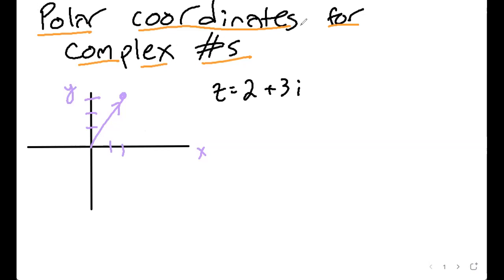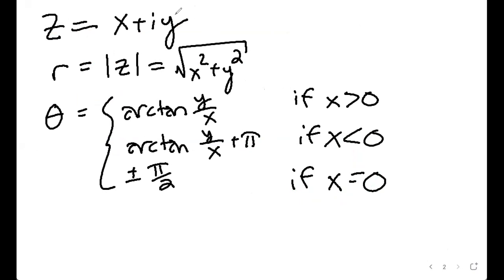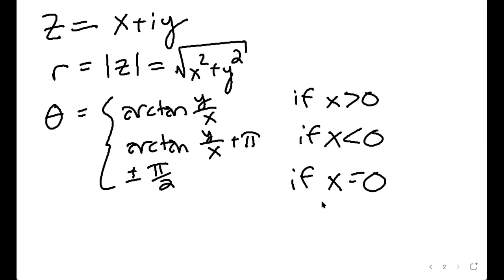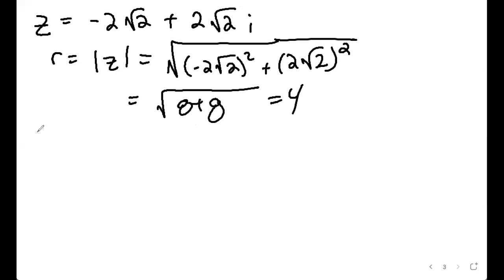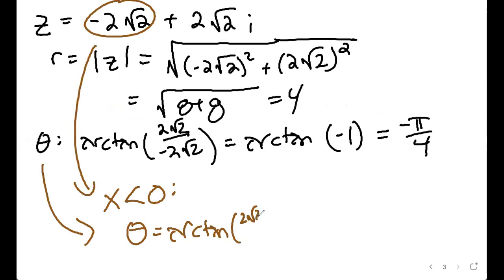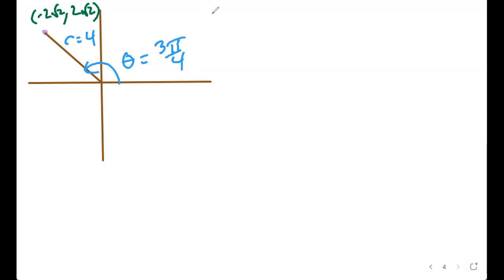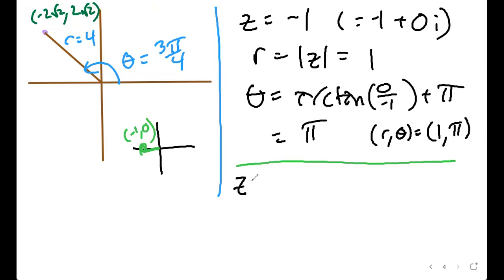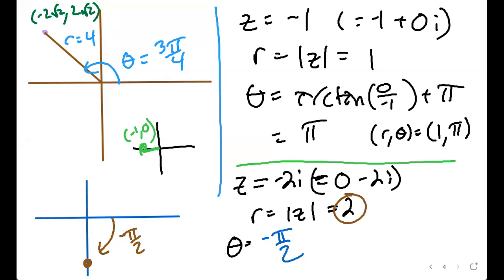152 Complex s #6